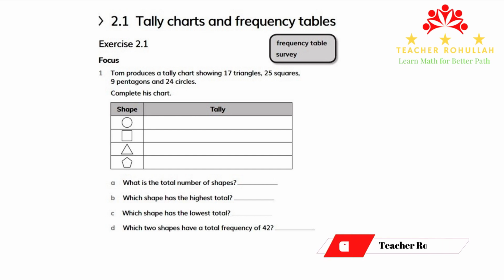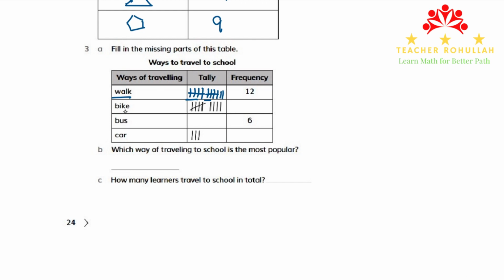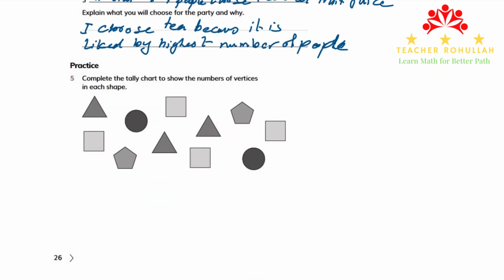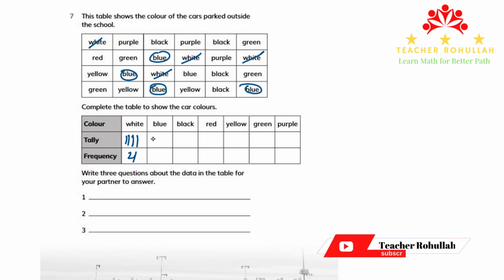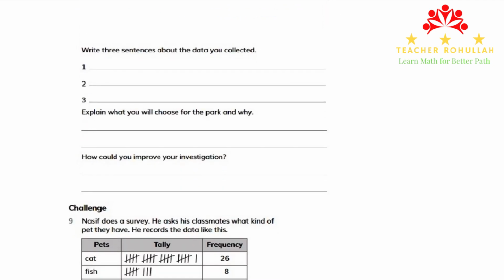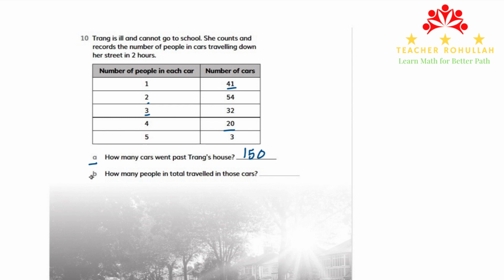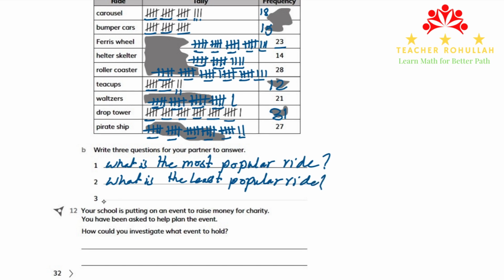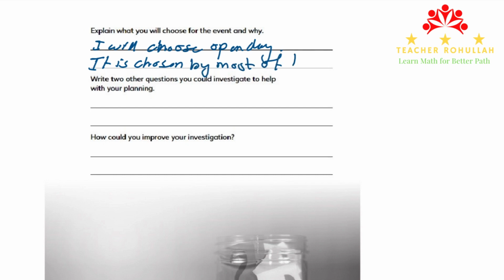𝐄𝐱𝐞𝐫𝐜𝐢𝐬𝐞 𝟐.𝟏 | 𝐓𝐚𝐥𝐥𝐲 𝐂𝐡𝐚𝐫𝐭𝐬 𝐚𝐧𝐝 𝐅𝐫𝐞𝐪𝐮𝐞𝐧𝐜𝐲 𝐓𝐚𝐛𝐥𝐞𝐬 | 𝐂𝐚𝐦𝐛𝐫𝐢𝐝𝐠𝐞 𝐏𝐫𝐢𝐦𝐚𝐫𝐲 𝐌𝐚𝐭𝐡𝐞𝐦𝐚𝐭𝐢𝐜𝐬 | 𝐖𝐨𝐫𝐤𝐛𝐨𝐨𝐤 𝟑